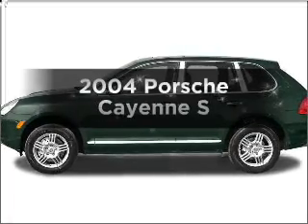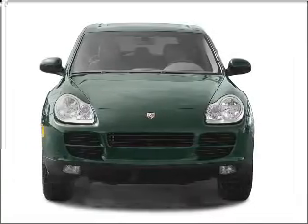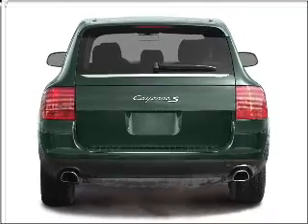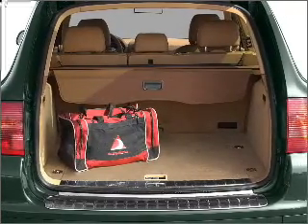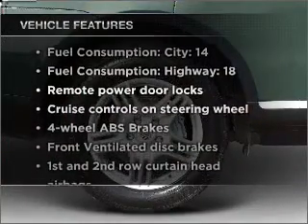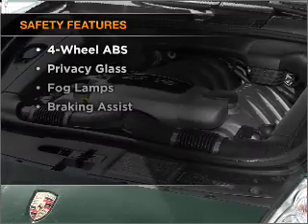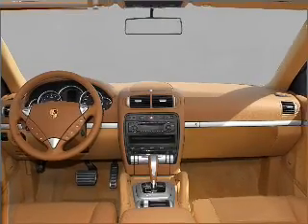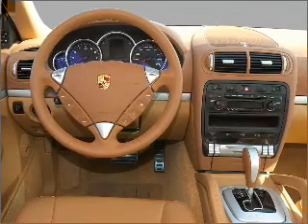2004 Porsche Cayenne - Marietta GA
Year: 2004
Make: Porsche
Model: Cayenne
Trim: S
Engine: 4.5 liter 8 cylinder 32 valve
Transmission: 6-Speed Automatic
Color: Black
Mileage: 79421
Address:
1090 Industrial Park Dr